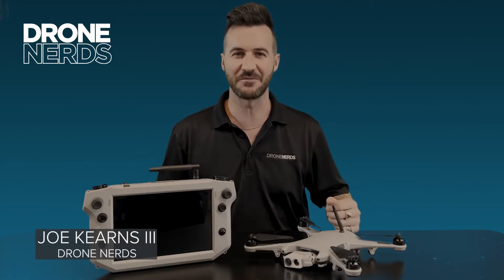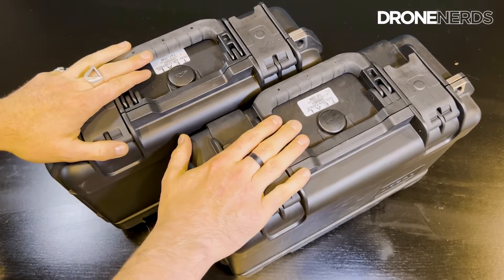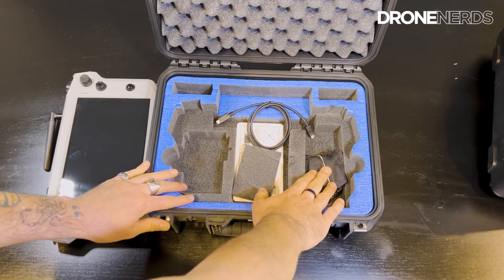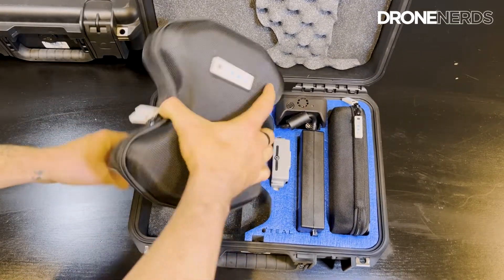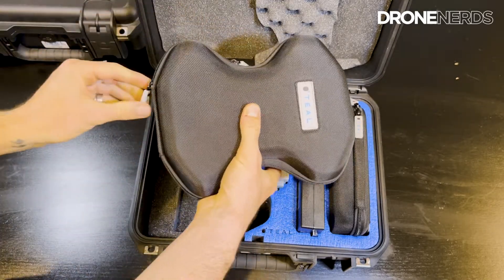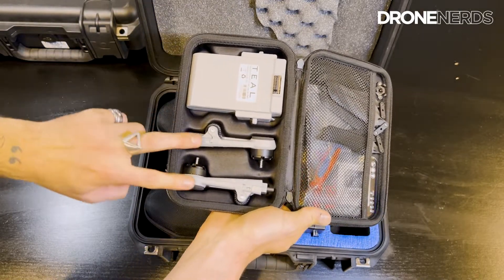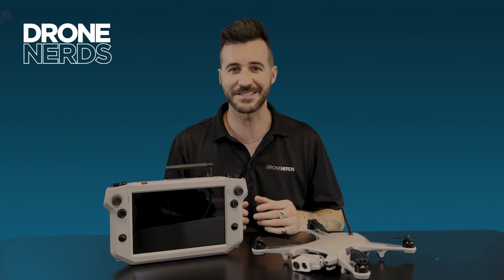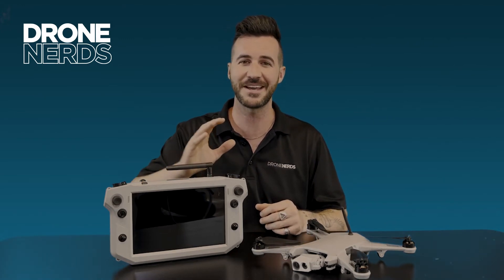TEAL Golden Eagle - Unboxing - Blue UAS Drone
In this video, we'll unbox the TEAL Golden Eagle Drone and go over its key features and specifications, making it one of the best Blue UAS drones

Key Features of the TEAL Golden Eagle:
- Secure and encrypted communication
- High endurance
- Long range
- Modular architecture
- EO/IR imaging
- Near-silent propulsion
- Integrated compute platform
- Optimized SWaP
- Scalable design
- Section 848 compliance with the FY20 NDAA